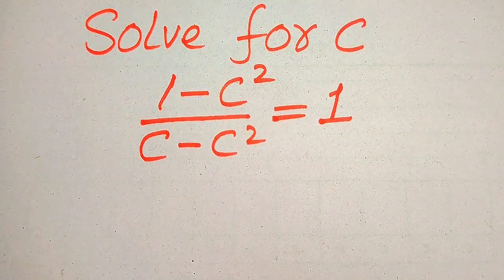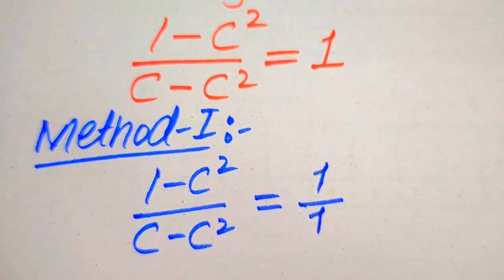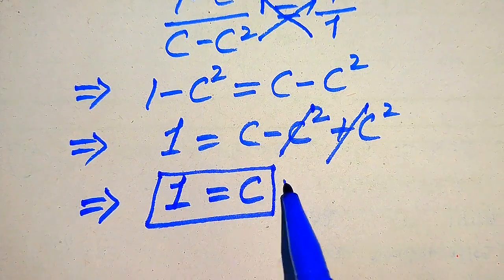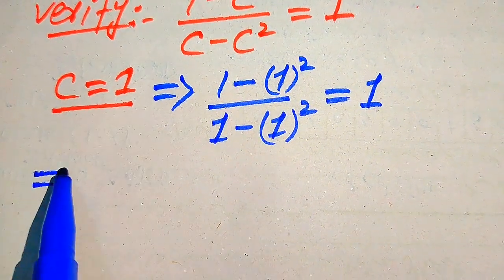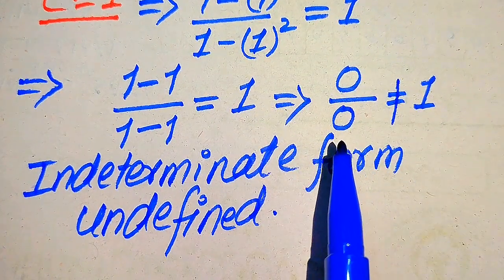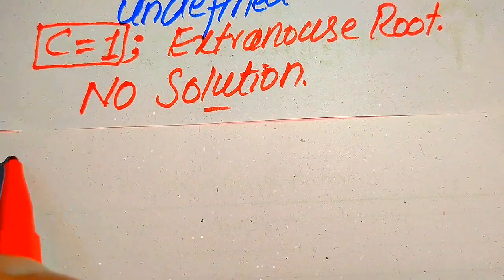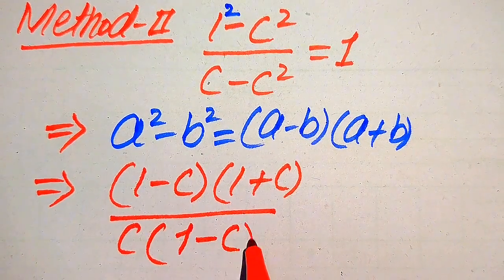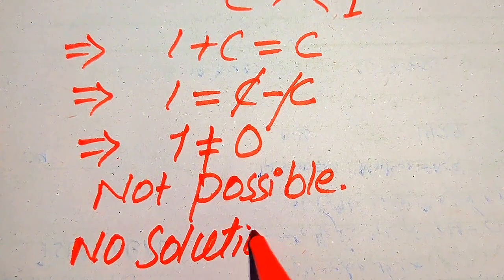Solving a 'Harvard' University entrance exam |Find C?